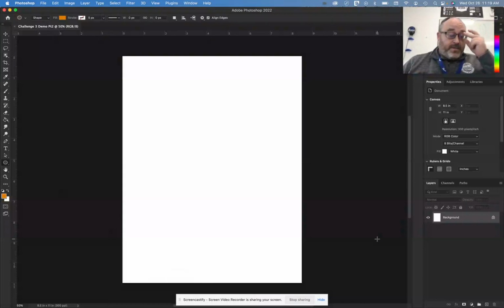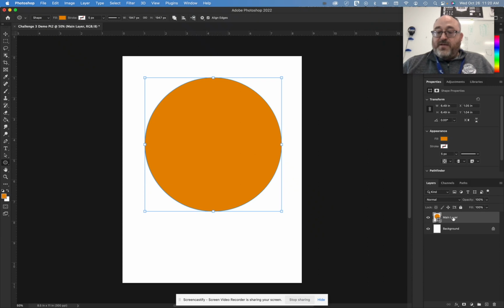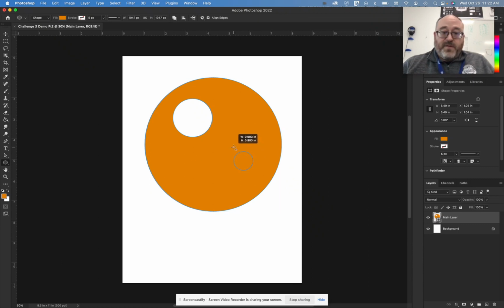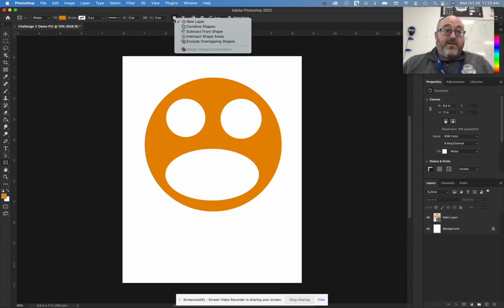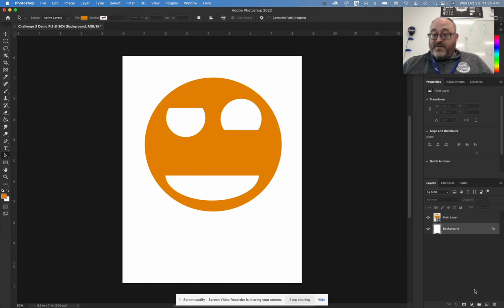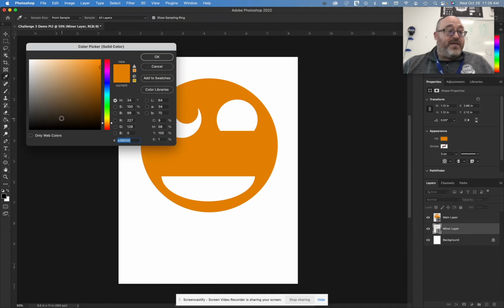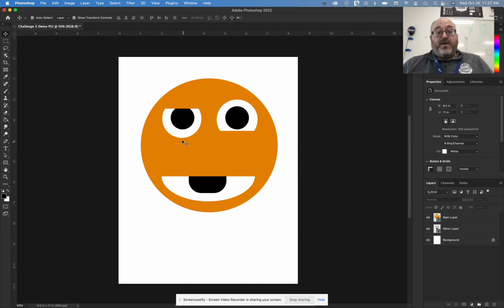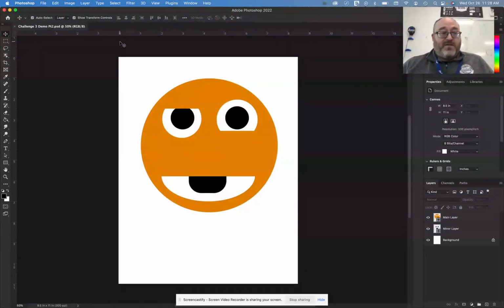Challenge 3 Pt 2 - Smiley Face Demo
Photoshop Challenge 3 Pt2: Smileyface Demo